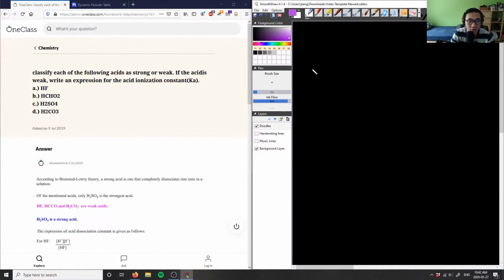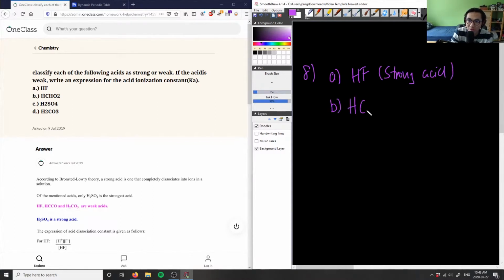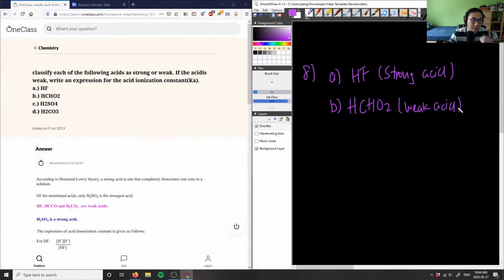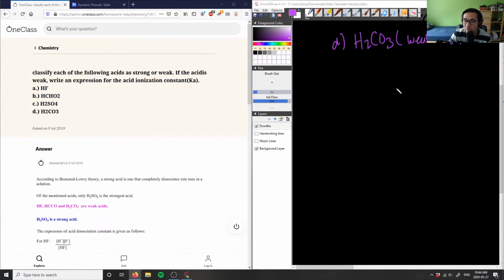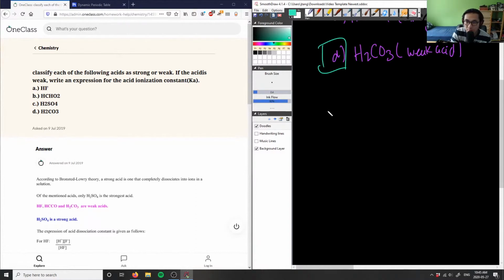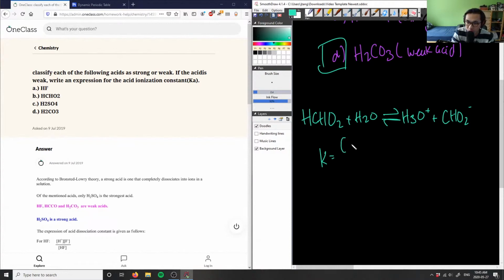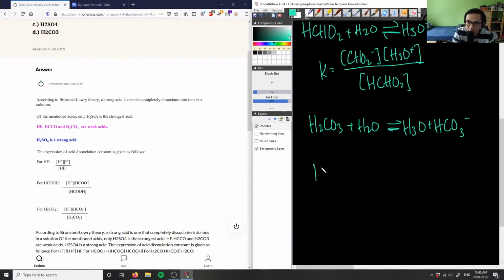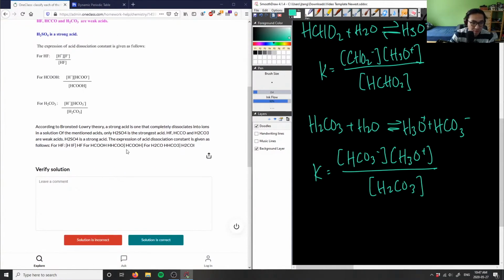classify each of the following acids as strong or weak